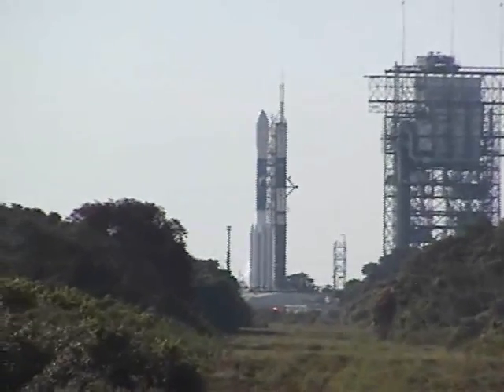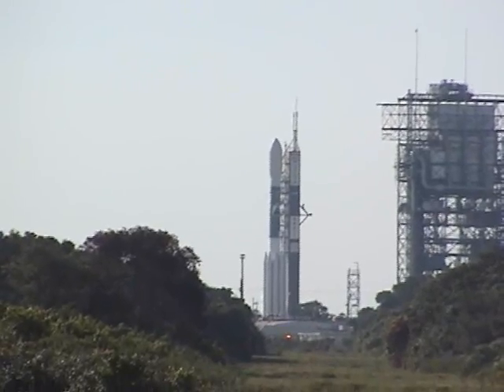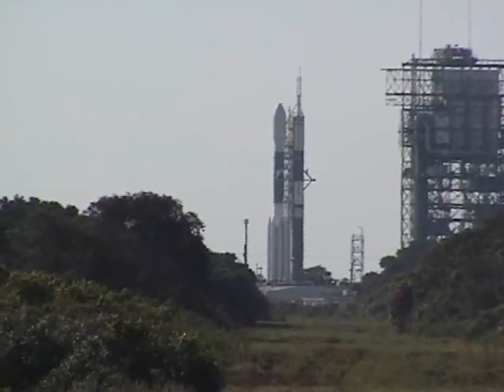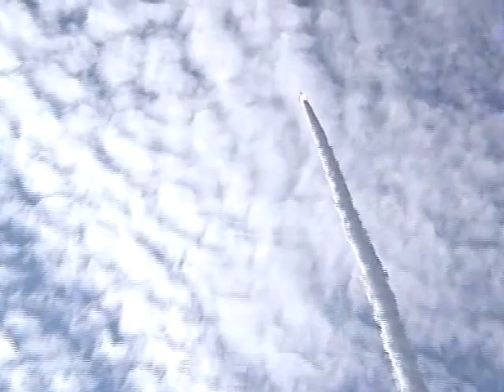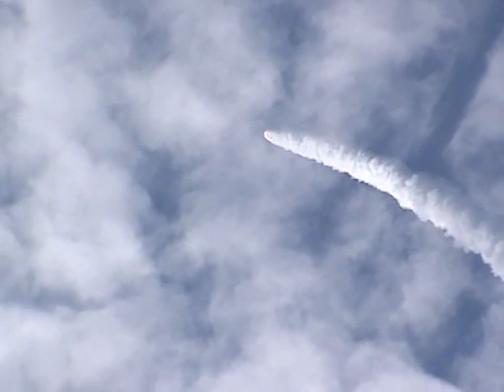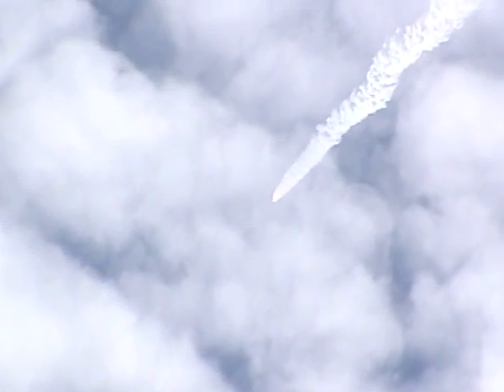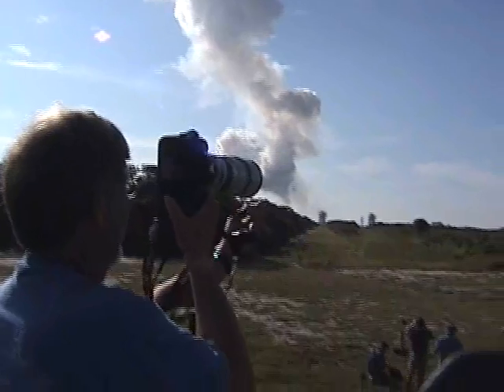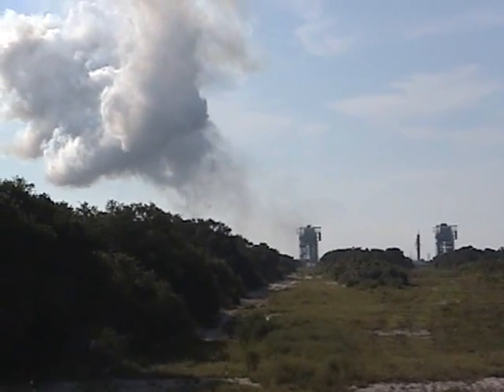NASA's GRAIL spacecraft launch on a Delta 2 rocket to the Moon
Video shot from Press Site #1 at Cape Canaveral Air Force Station. NASA's twin lunar Gravity Recovery and Interior Laboratory (GRAIL) spacecraft lifted off from Cape Canaveral Air Force Station in Florida at 9:08 a.m. EDT Saturday to study the moon in unprecedented detail.

The spacecraft were launched aboard a United Launch Alliance Delta II rocket. GRAIL mission controllers acquired a signal from GRAIL-A at 10:29 a.m. GRAIL-B's signal was eight minutes later. The telemetry downlinked from both spacecraft indicates they have deployed their solar panels and are operating as expected.

GRAIL-A is scheduled to reach the moon on New Year's Eve 2011, while GRAIL-B will arrive New Year's Day 2012. The two solar-powered spacecraft will fly in tandem orbits around the moon to measure its gravity field. GRAIL will answer longstanding questions about the moon and give scientists a better understanding of how Earth and other rocky planets in the solar system formed.